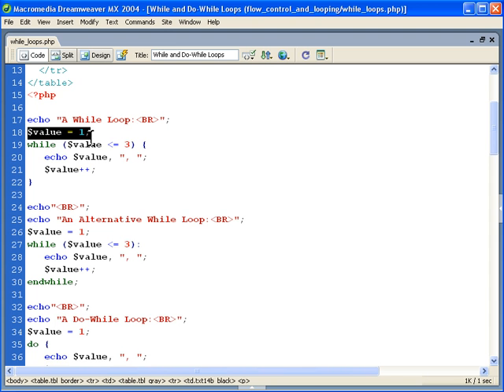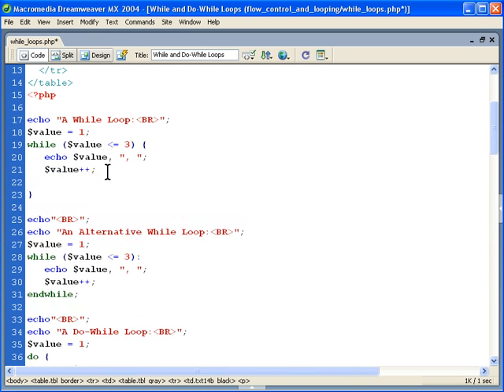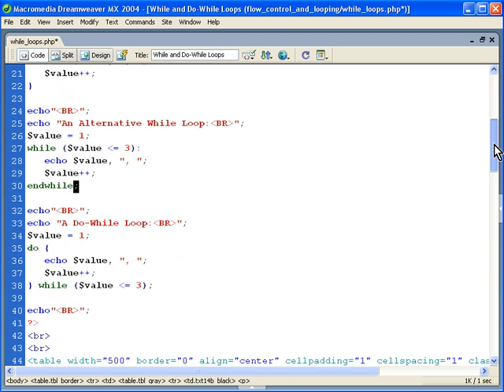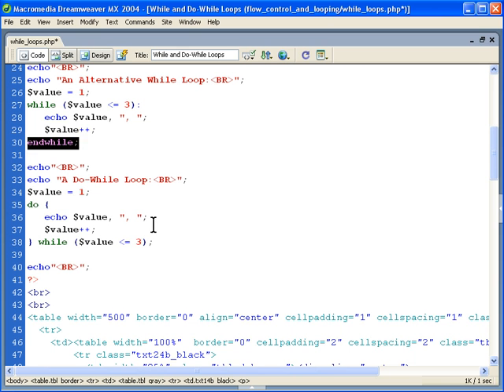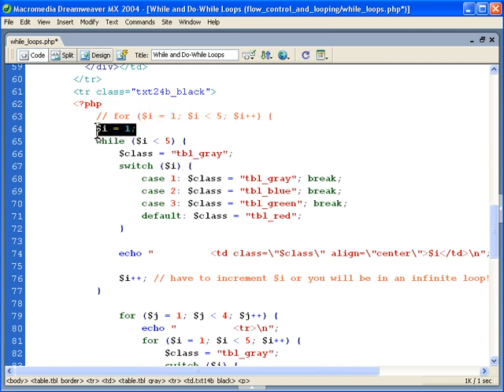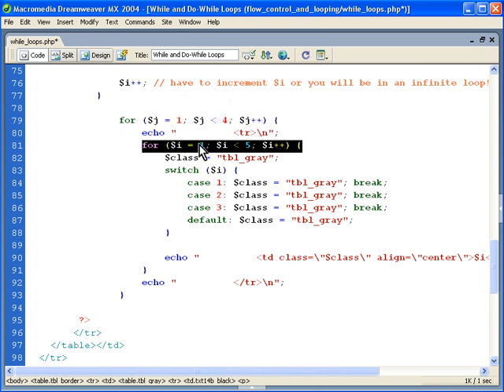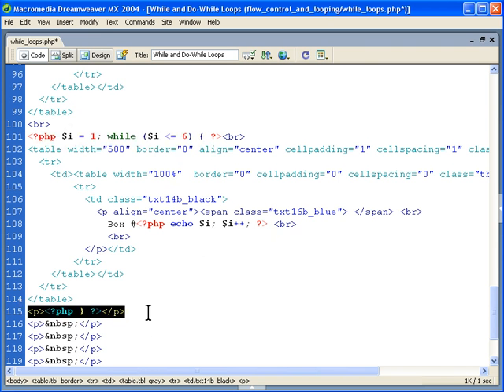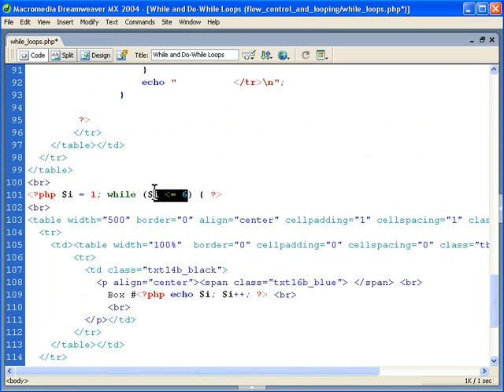04 04 while loops1